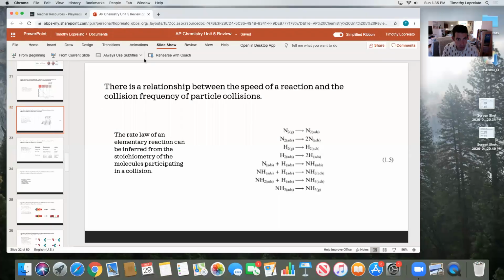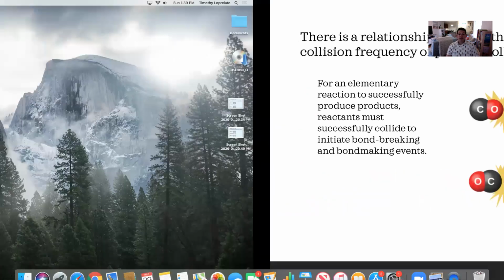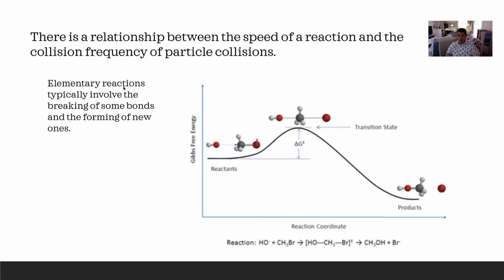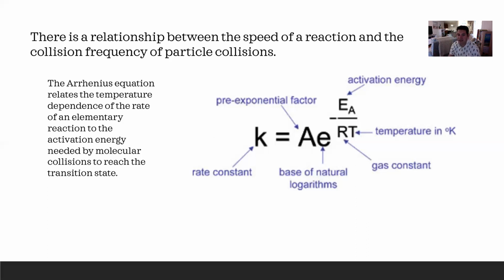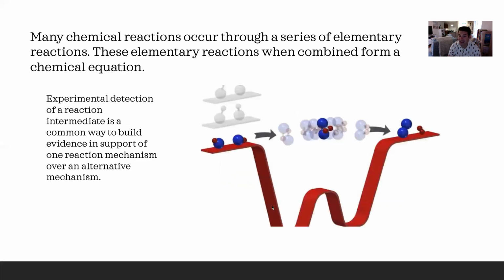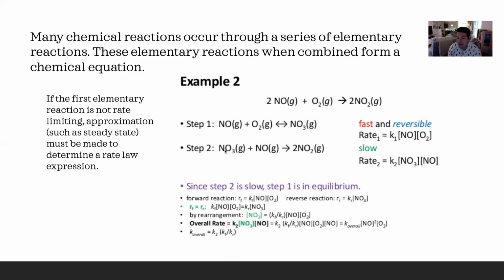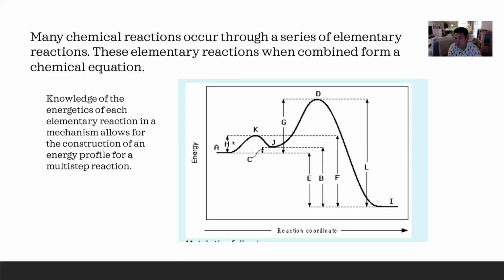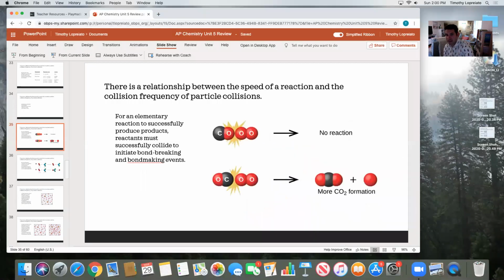AP Chemistry Unit 5 - Mechanisms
Video notes on AP Chemistry Unit 5 mechanisms and reaction profiles